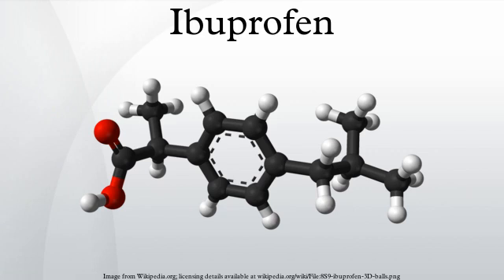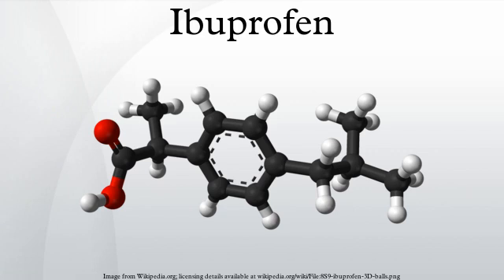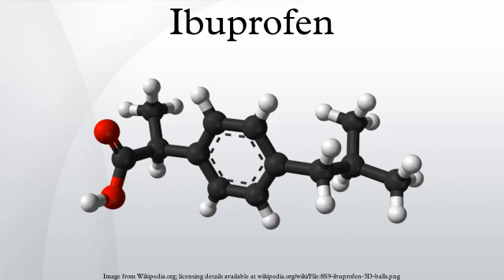Ibuprofen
Ibuprofen (INN, BAN, AAN and USAN) (/ˈaɪbjuːproʊfɛn/ or /aɪbjuːˈproʊfən/ EYE-bew-PROH-fən; from isobutylphenylpropanoic acid) is a nonsteroidal anti-inflammatory drug (NSAID) derivative of propionic acid used for relieving pain, helping with fever and reducing inflammation. It is an optically active compound with both S and R-isomers, of which the S (dextrorotatory) isomer is the more biologically active, this isomer has also been isolated and used medically (see dexibuprofen for details).
It was originally synthesised and first patented in 1961, by the research arm of Boots Company lead by Dr. Stewart Adams and marketed as Brufen. Nowadays ibuprofen is available under a variety of trade names around the world, with the most notable being Advil, Motrin and Nurofen. Its discovery was the result of a long research programme during the 1950s and 1960s that was looking for a superior alternative to aspirin, in terms of its safety. It was later marketed, in 1966, as a prescription drug in the United Kingdom (U.K.), then the United States (U.S.) in 1974. Later in 1983 it became the first NSAID to be available over the counter (OTC) in the U.K. and in the U.S. in 1984.